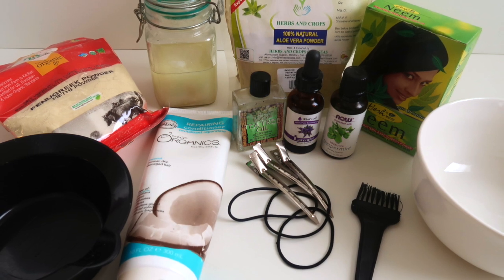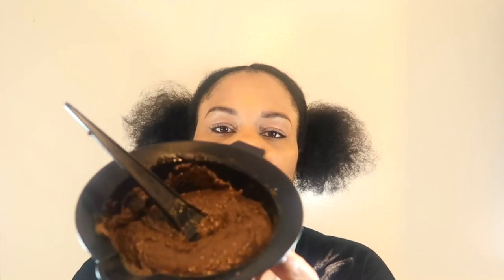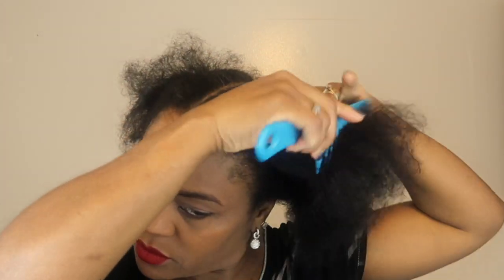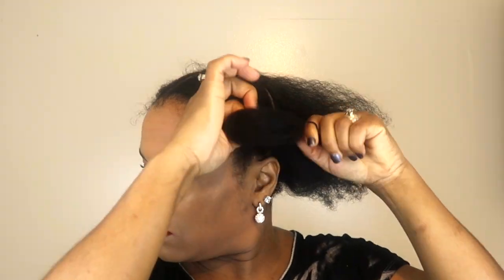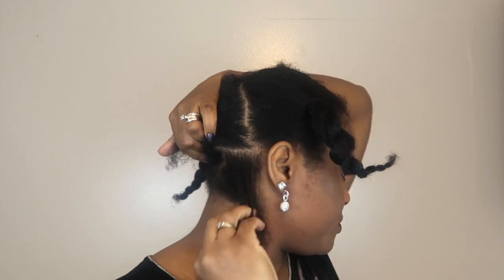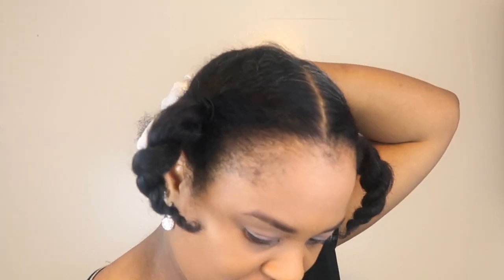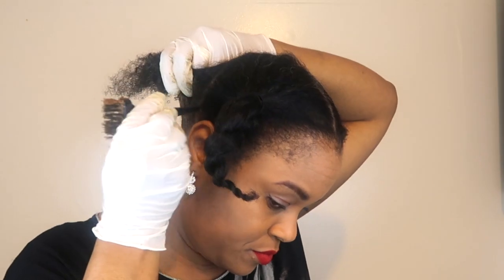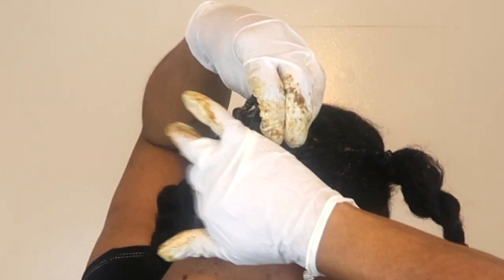HOW TO | AYURVEDIC HAIR GROWTH MASK | DIY |Quick Tip🔥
Hey Loves! Here goes the Demo on my Ayurvedic Hair Growth Mask | DIY, this mask is meant to help your hair grow. It helps to promote healthy hair growth.

Thumbs-up if you liked.

PRODUCTS:
*Neem Powder
*Aloe Vera Powder
*Fenugreek Powder
*Lavender Oil
*Peppermint Oil Coconut Oil
*Tea Tree Oil
*Garlic Hair Growth Oil
*Conditioner